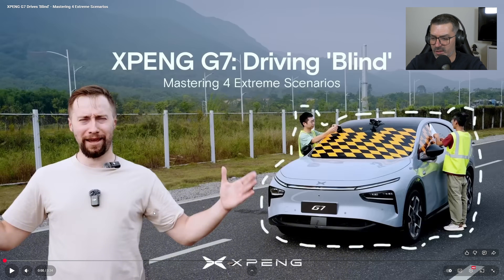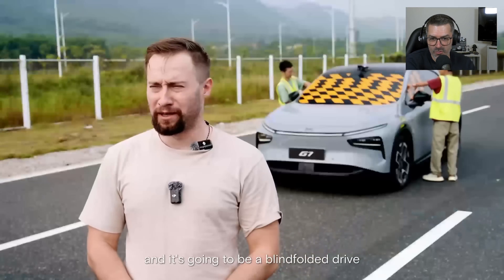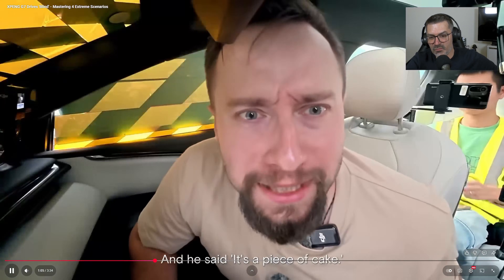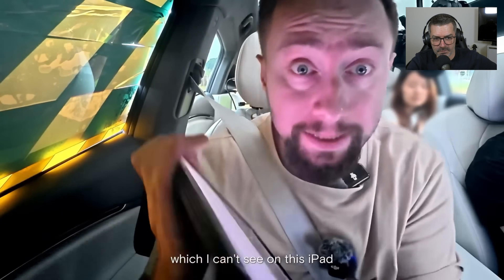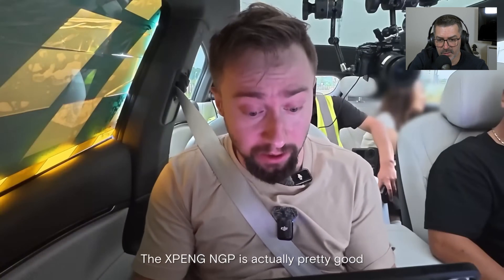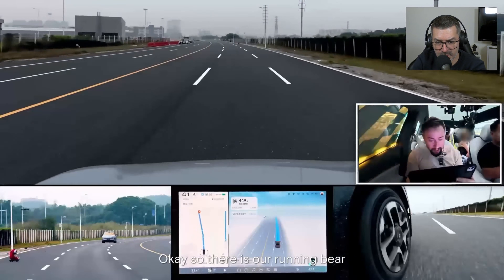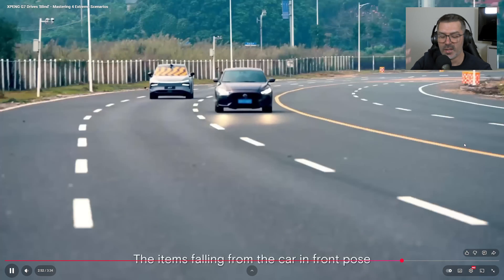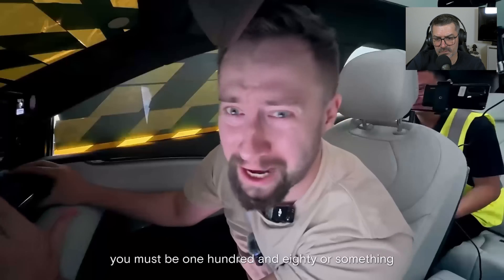XPeng G7 Reaction Test: Fast enough?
This XPeng G7 test is one very good test that Xpeng made to show the reaction time of the 3 Turing Chips

Today I’m reacting to an official XPeng video where they completely blind the car and let the G7 with 3 Turing Chips handle four high-risk scenarios using only autonomous systems and safety logic.

In this reaction, we look at how the G7 performs with:
• small object detection
• crossing obstacles
• blocked-road decision making
• debris thrown suddenly into its path

The speed of the reactions — thanks to the upgraded hardware and software — is impressive, and it really shows where XPeng’s NGP and safety stack could be heading in the future.

But the big question remains:
Why can’t we have this in Europe yet?
Between hardware limitations of EU models and legislation blocking advanced autonomous features, we’re still far behind the tech XPeng is already demonstrating.